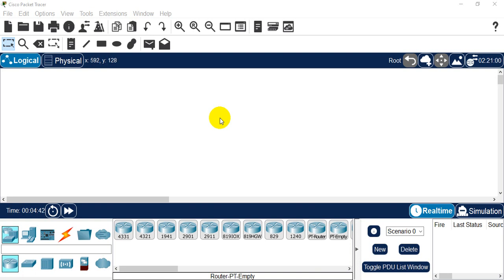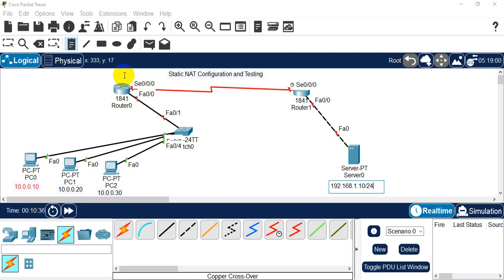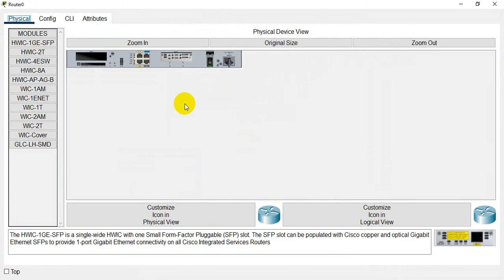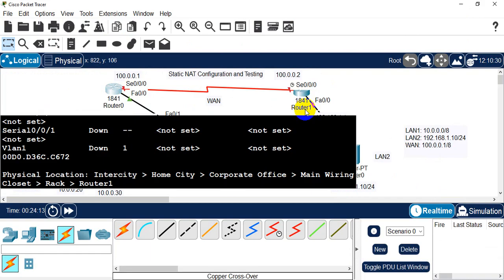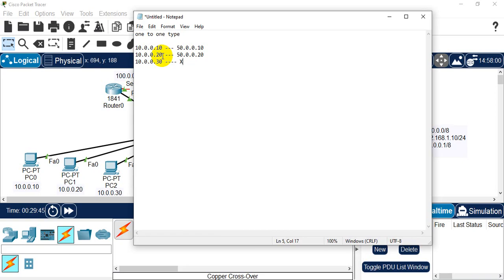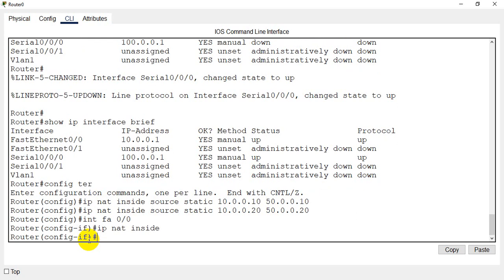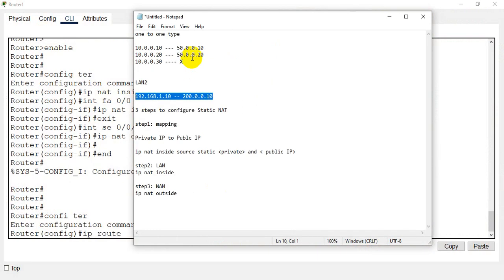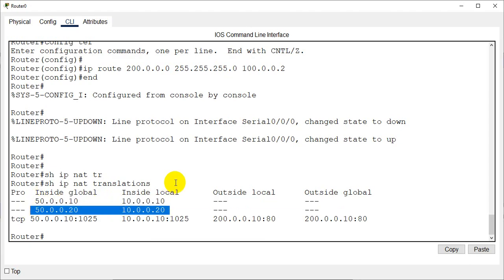Static NAT Configuration and Testing with Audio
Static Network Address Translation Configuration and Testing with Audio